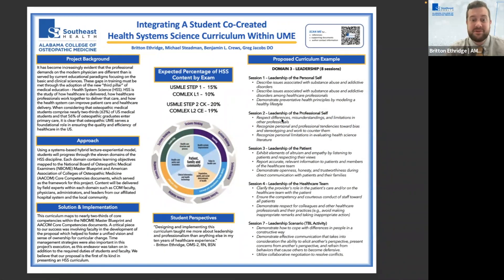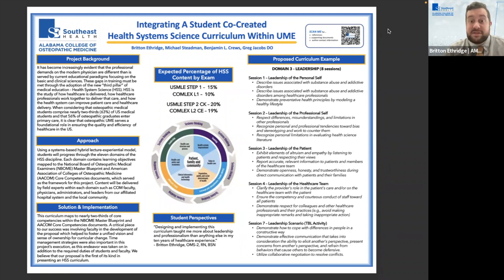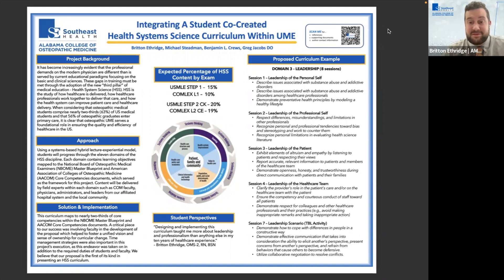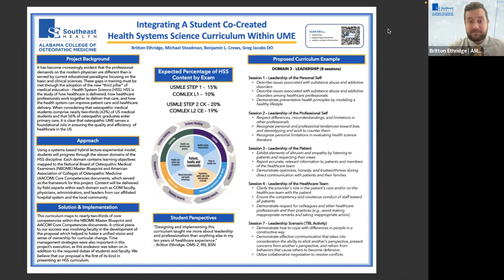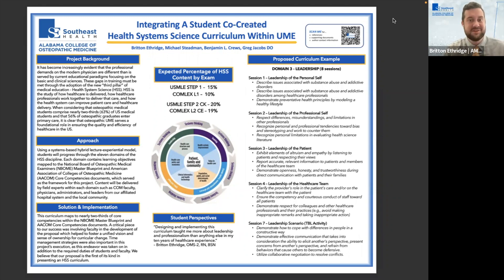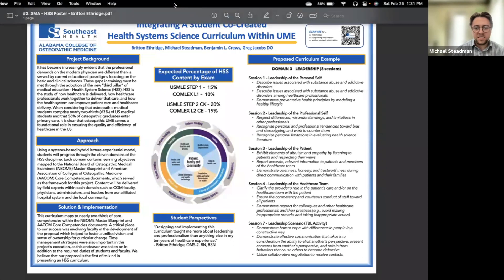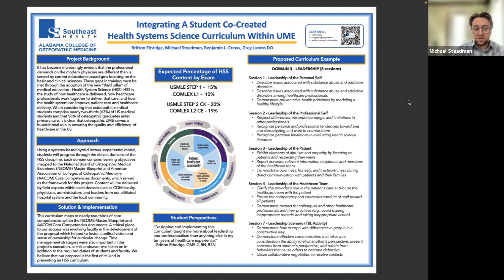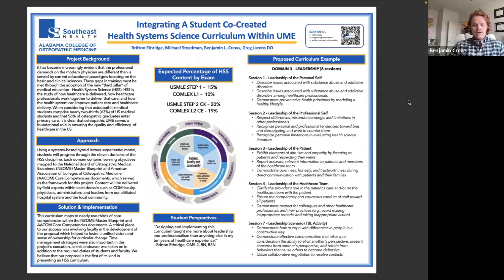Britton Ethridge SMA Physicians-In-Training Conference Abstract Presentation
Integrating A Student Co-Created Health Systems Science Curriculum Within UME

Authors: Britton Ethridge, BSN
Co-authors: Michael Steadman, BS, Osteopathic Medical Student, 2nd Year (OMS-2), Alabama College of Osteopathic Medicine, Dothan, AL; Benjamin Crews, BS, Osteopathic Medical Student, 2nd Year (OMS-2), Alabama College of Osteopathic Medicine, Dothan, AL

References
AMA Education Consortium. (2021). In S. E. Skochelak, M. H. Hammond, & K. D. Lomis, Health Systems Science. Elsevier.
UME Curriculum Design. (2022, November). Retrieved from AMA